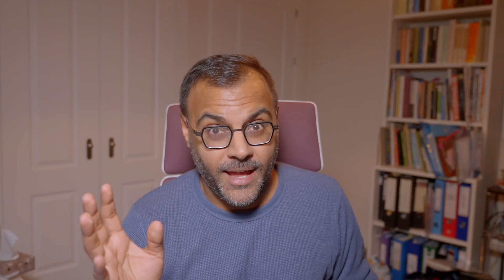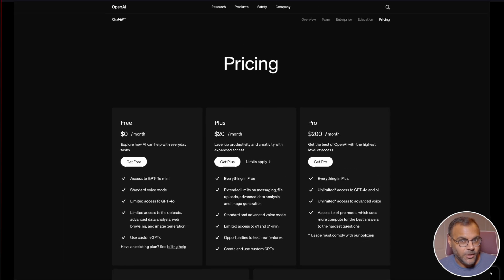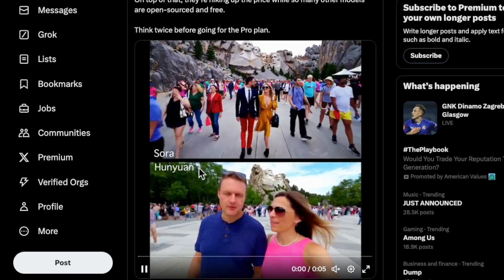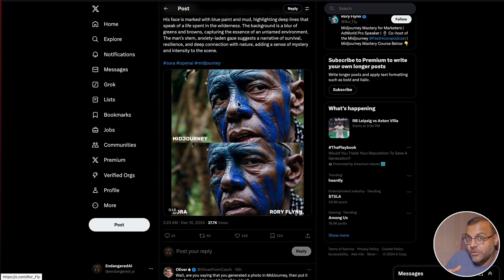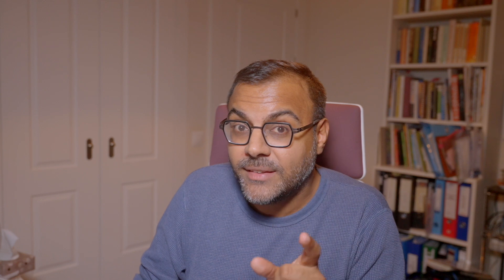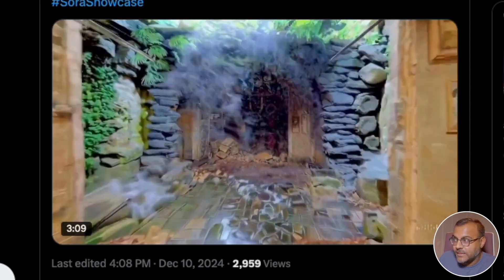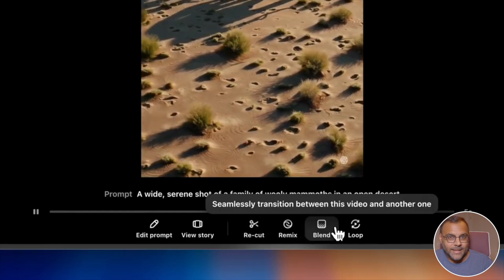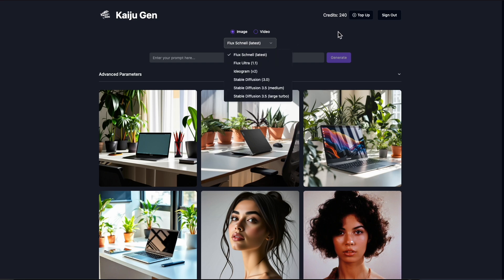Sora AI Video First Impressions: Is OpenAI's $200 Model Worth It?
competitors like Hunyuan and analyzing if it's worth the premium price tag. We explore Sora's capabilities, limitations, pricing tiers, and new features like storyboarding to help you make an informed decision.

🎥 In this video, we break down:
Sora's pricing and availability
Comparison with other AI video models
Feature analysis including storyboarding
Real examples and use cases
Limitations and restrictions
Is it worth the $200 price tag?

Join me!

Chapters:
0:00 - Introduction & Context
1:40 - Pricing & Availability
3:34 - Regional Restrictions
4:03 - Features & Limitations
6:15 - Video Quality Comparison
8:45 - Examples & Use Cases
14:23 - Storyboarding Feature
16:46 - Final Thoughts & Recommendations